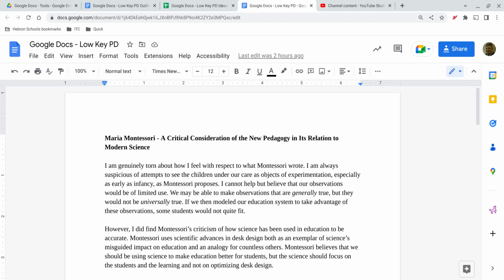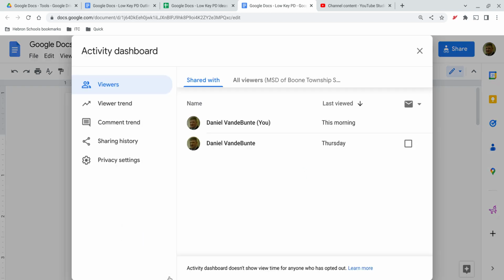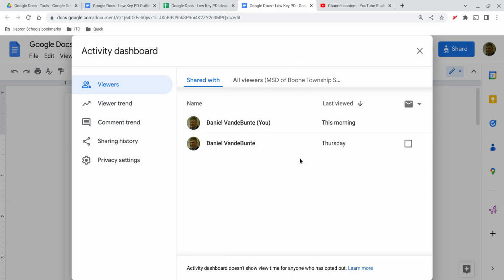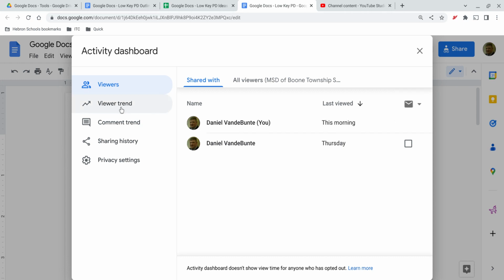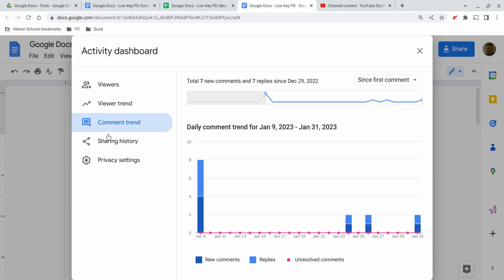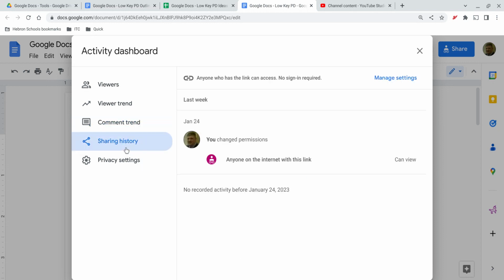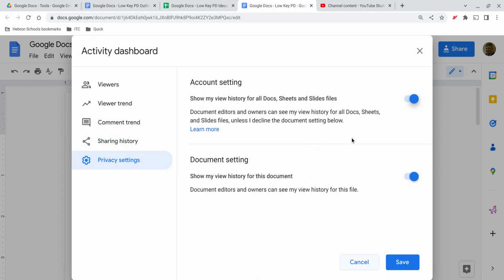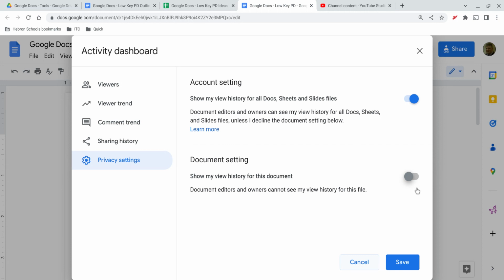Low Key PD: Google Docs - Tools - Activity Dashboard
In this video we explore the activity dashboard in Google Docs. This includes changing the ability of others to see your own view history for the document.